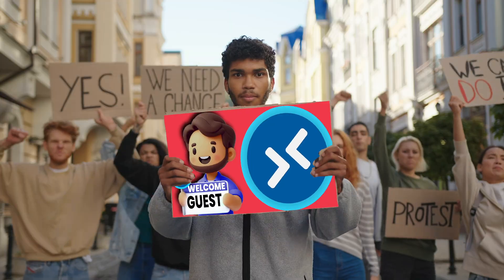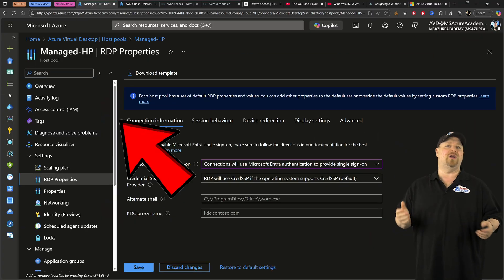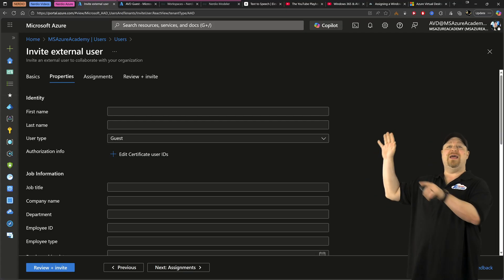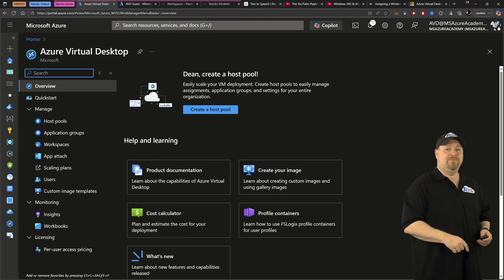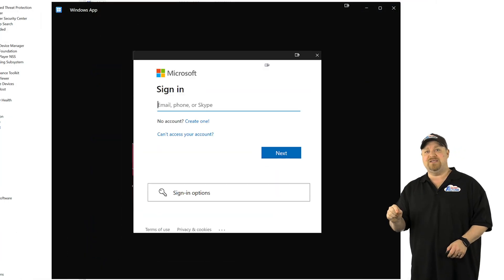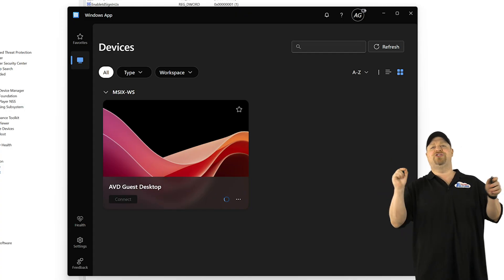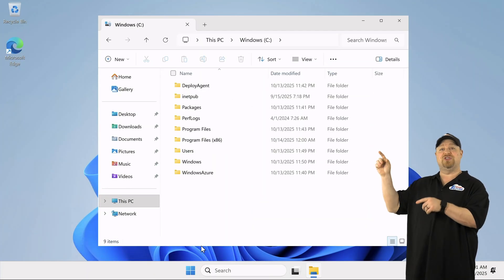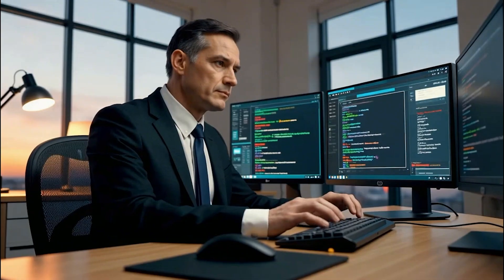Microsoft Just Gave AVD Admins Exactly What They Asked For!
The Feature EVERY AVD Admin Has Been Waiting For is Finally here!  Azure Virtual Desktop now supports External Identities!  That's right AVD Guest Users are here, Let's Get It Set Up!  AFTER THIS

0:00 The Feature EVERY AVD Admin Has Been Waiting For...
0:25 Prerequisites
1:11 Setup AVD Guest Access
4:15 Limitations
5:45 WRAP UP:

Azure Virtual Desktop FINALLY Supports Guest Users
AVD Finally Fixed Its Biggest Limitation
The AVD Feature You Thought You’d Never See
Guest Access in AVD?! It’s Finally Here
AVD Guest Users?! Believe It!
Stop Everything: AVD Just Changed Collaboration Forever
The Day AVD Changed FOREVER - Guest Access: Step by Step
AVD Admins: The Wait Is Over!